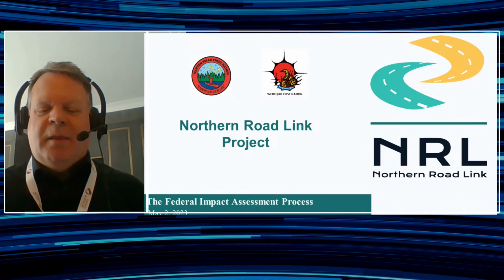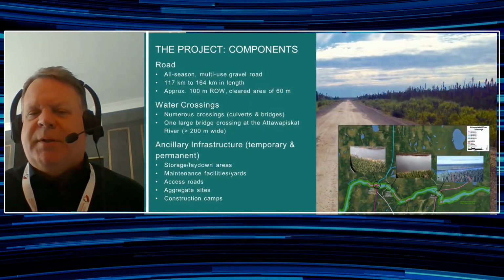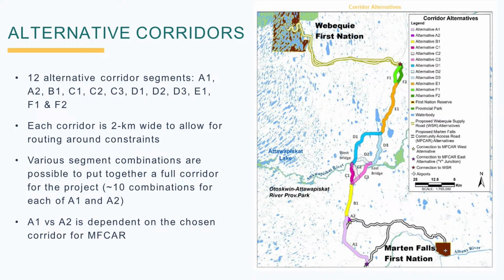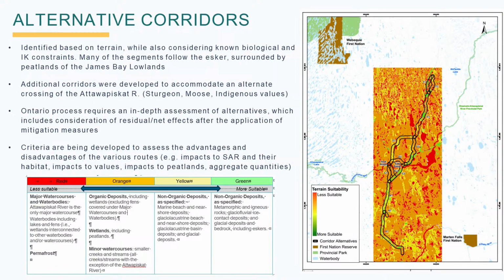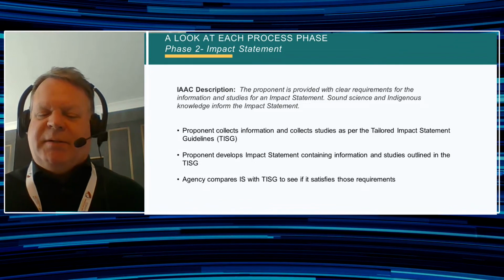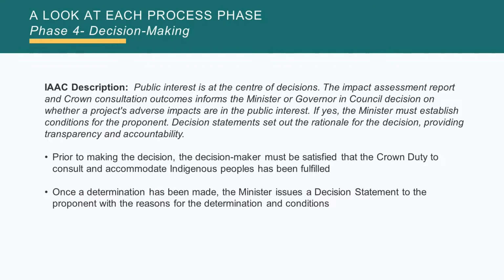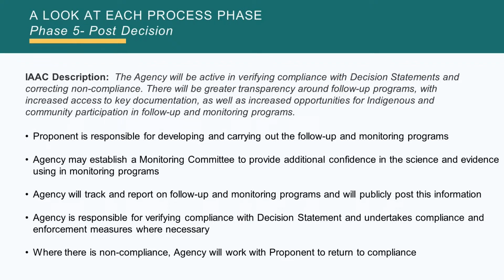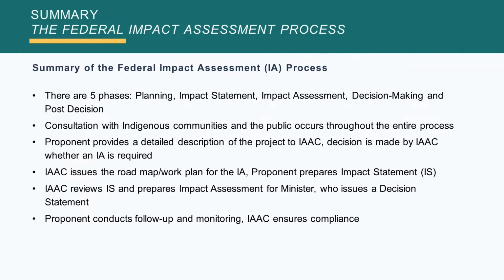The Federal Impact Assessment Process